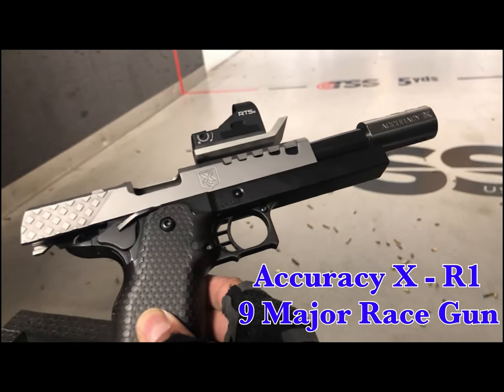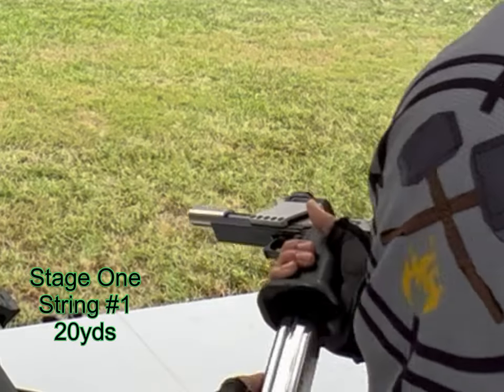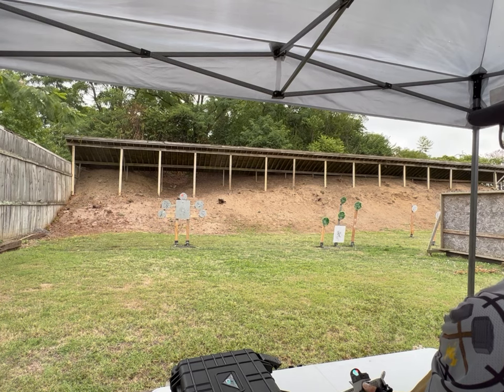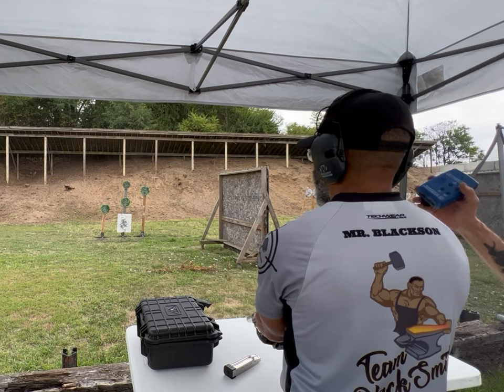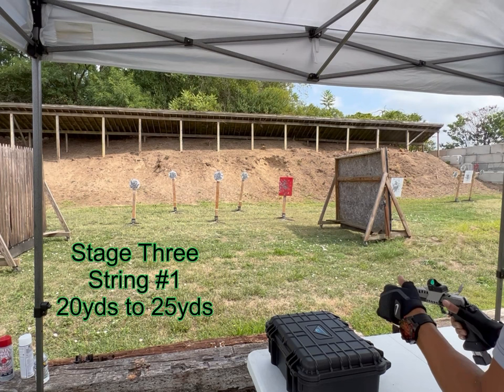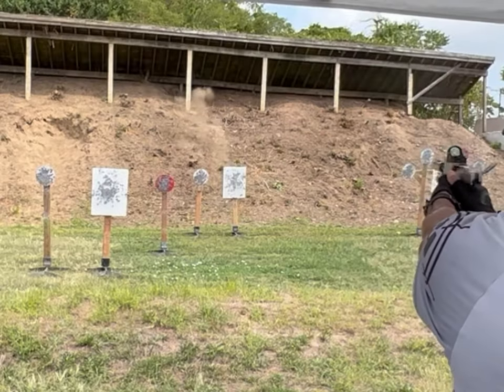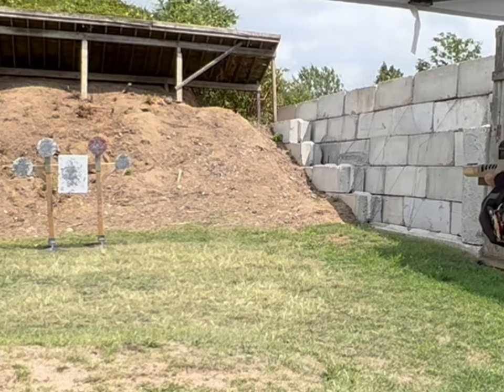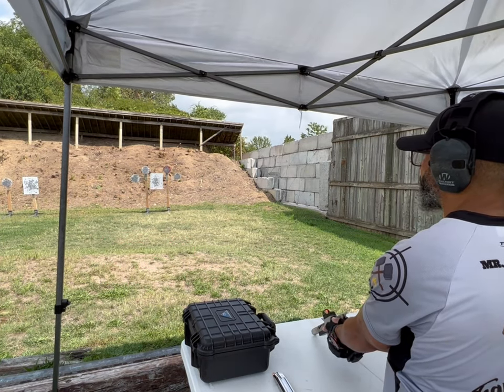Accuracy-X R1 9Major Race Gun - Steel Challenge Match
Well..  Here we go..  Putting my RaceGun to the test.  It lived up to its name but a lot of rushing and finding the red dot caused a few penalties.  Overall, the Accuracy-X performed without any failures.  Definitely a keeper.